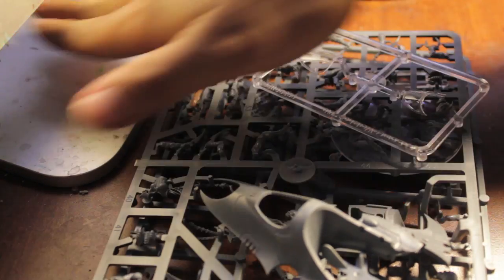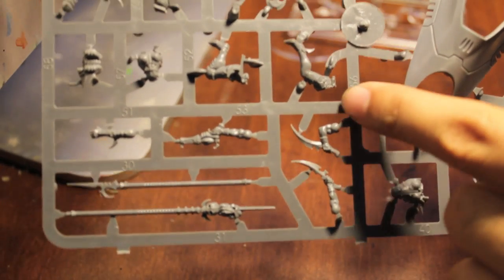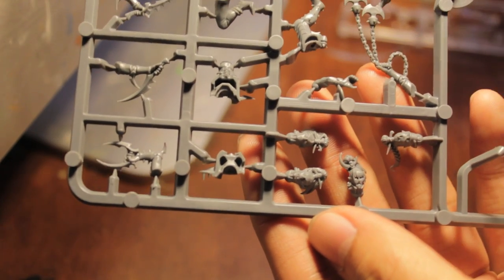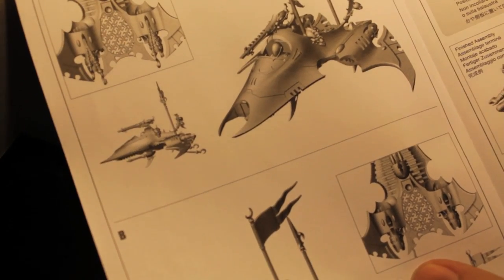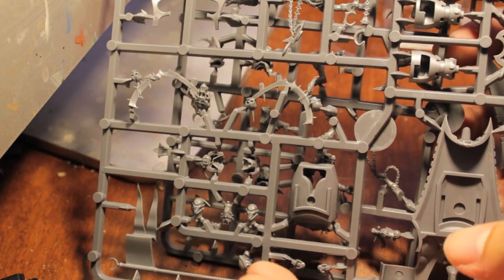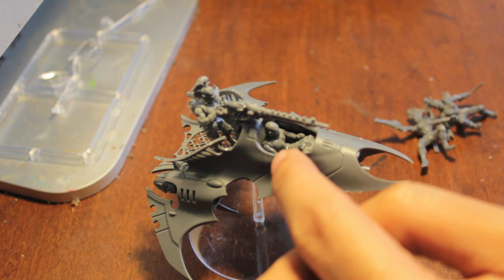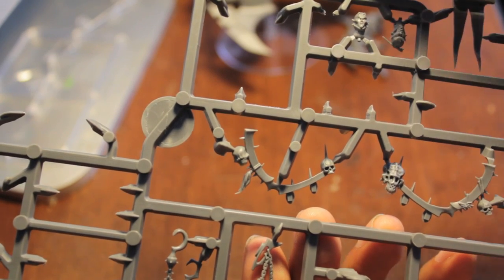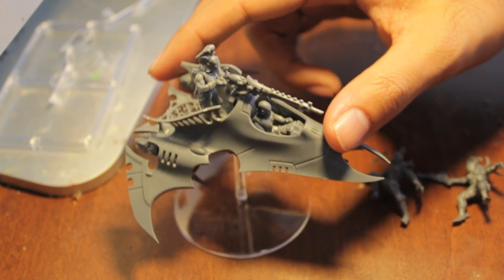Unboxing Dark Eldar Venom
What up, playaaahs!

Today, I thought I'd get back to Project Dark Eldar with the last thing to be painted (for now at least!): The Double Splinter Cannon Venom!

In this unboxing video, I show you the sprues, the instructions, and my experiences once the model was built and ready for paint.  I also show you what's left on the sprue that you can pack into your bits box for the future.  Enjoy!